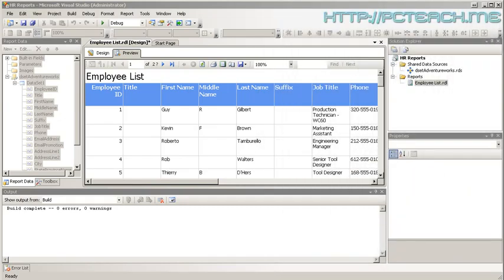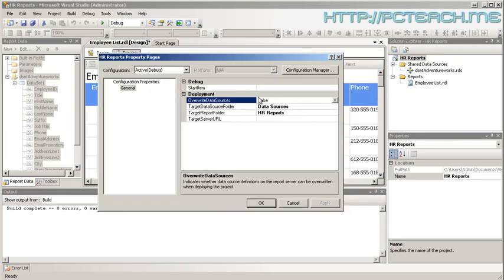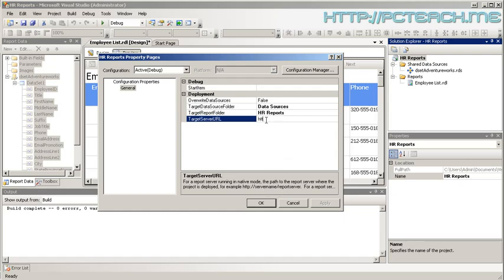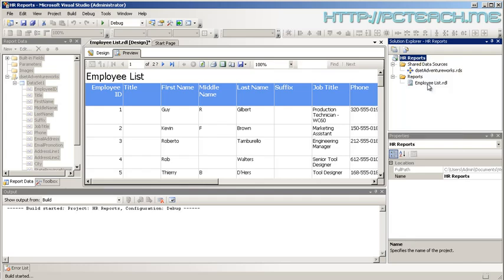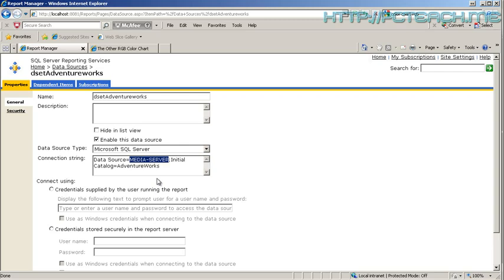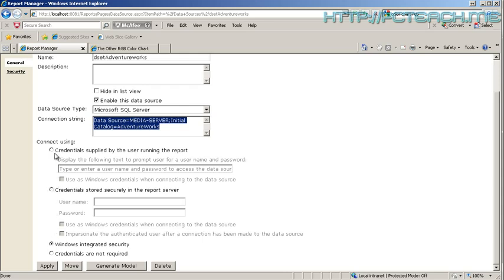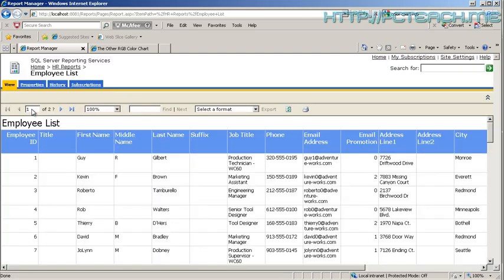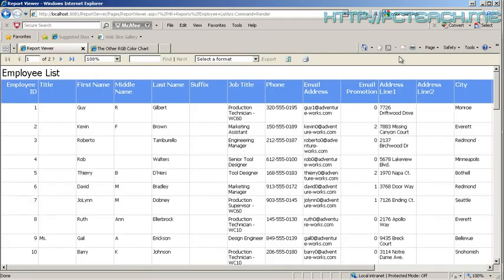Reporting Services - Report Deployment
This videos shows you that how to deploy a report in SSRS